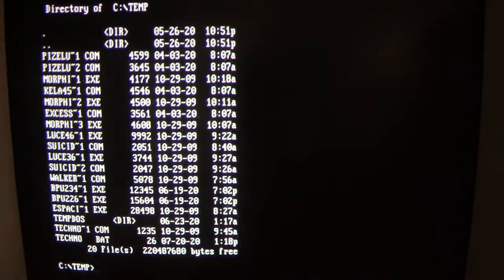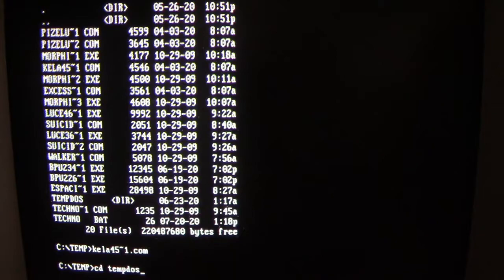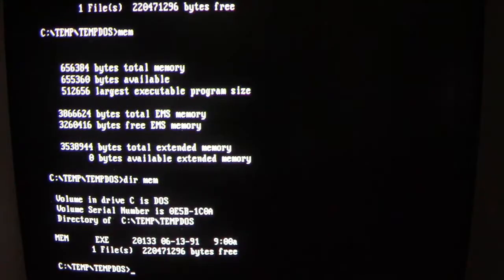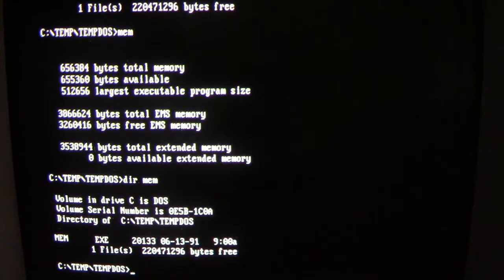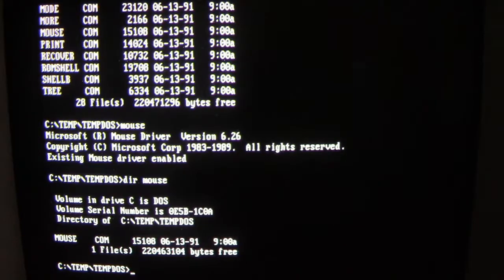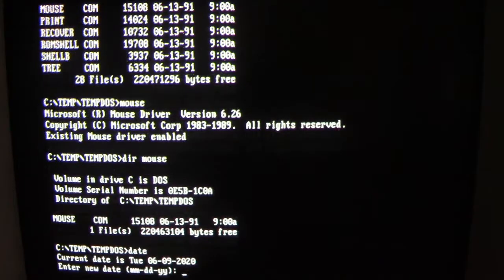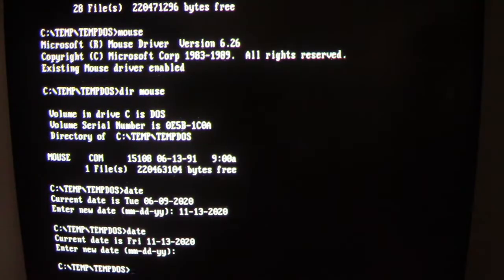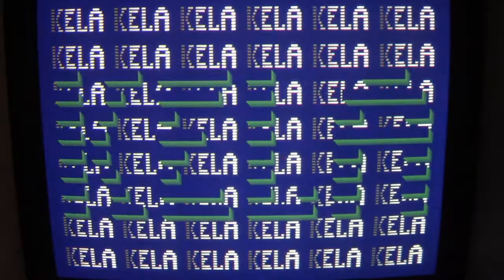Viral Rewind: Virus.DOS.TPE.Kela (Kela-17)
. Kela-17 (or TPE.Kela) is a virus for DOS that is a memory resident, file infector with the added capabilities of polymorphism and stealth. SO when Kela is first loaded it stores itself in memory where it will infect any .COM and .EXE files when they are run. And since it uses the "Trident Polymorphic Engine" (hence TPE) and stealth infection it attempts to evade user/anti-virus detection. When a .COM or .EXE file is infected the size will not change of the file however with .COM files the overall available disk space will show as less. Kela also infects the COMMAND.COM interpreter when first run thereby allowing the virus to load into memory every time the system is booted.

The payload: Whenever the day of the week is Friday and the day is 13th (Friday the 13th), Kela runs its graphical payload. It displays "KELA" in large letters in the center of the screen while many smaller "KELA" fill the screen behind it. It cycles through several different animated color gradients before starting over. Any keyboard input aside from ctrl-alt-del is blocked and will just result in beeps if too many keys are pressed.

Also since Kela infected COMMAND.COM when first run, if the computer is reset (or more likely first booted) on Friday the 13th, the Kela payload will run at boot.